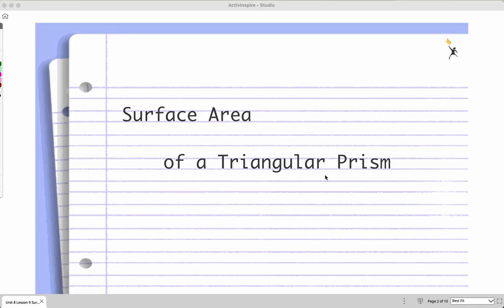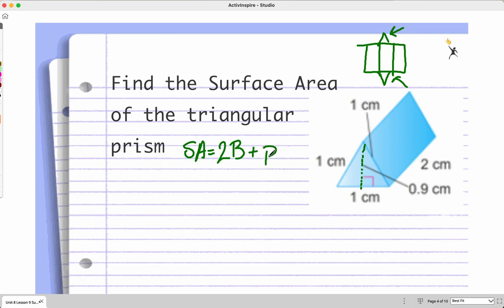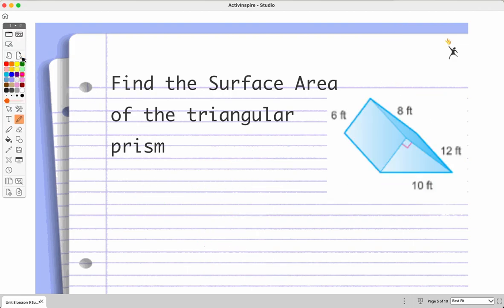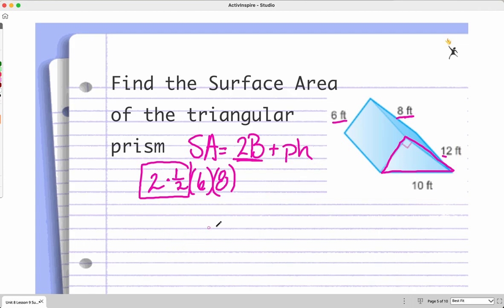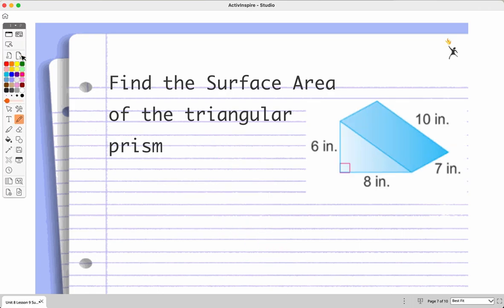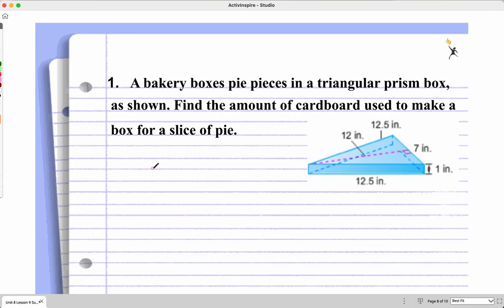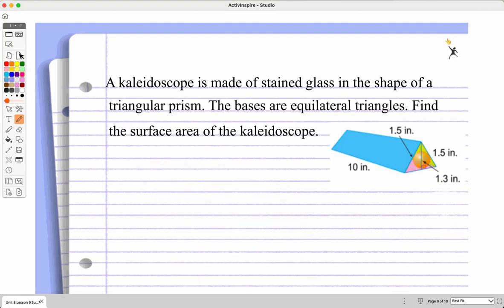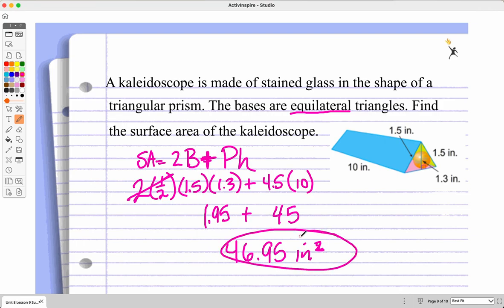Lesson 9: Surface Area of a Triangular Prism